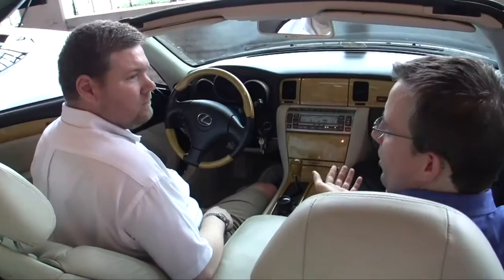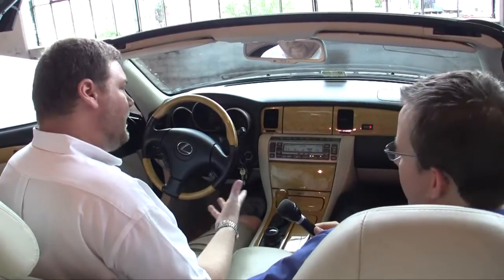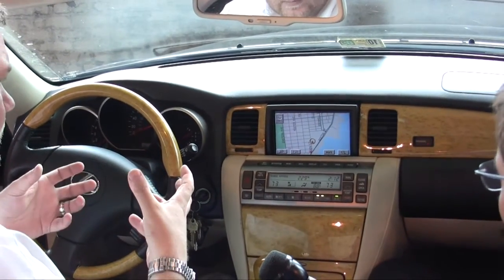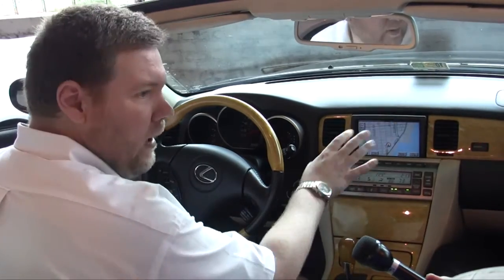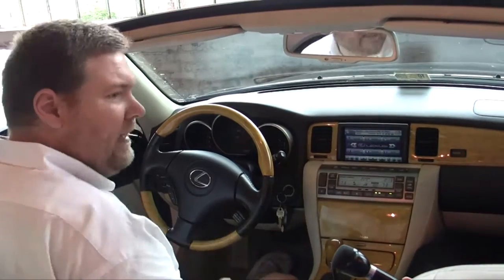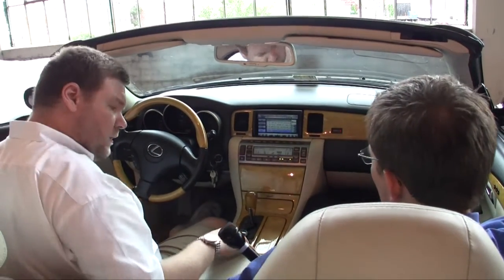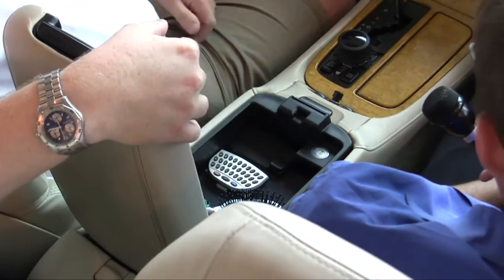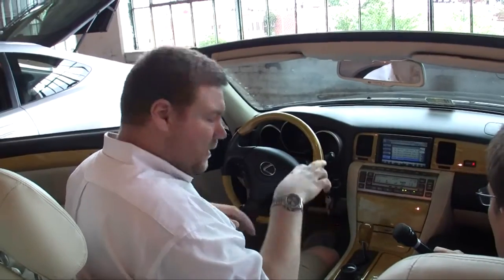Car Computer Install: Greg Planthaber - AFK Fest 2009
Greg demos the carpc in his Lexus.  Greg uses the stock Lexus screen and integrated a carpc.  He uses Centrafuse as a front end and the space navigator to control the display as the stock screen is not a touch screen. He has integrated the Sirius radio, HD radio, rear view camera among other peripheral devices.   The pc is in the truck of the car on the right hand side.